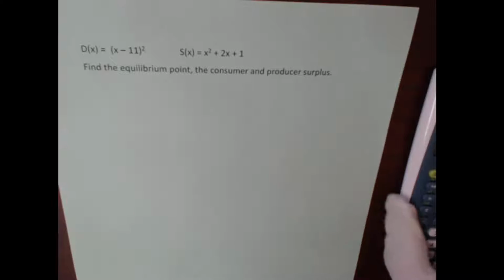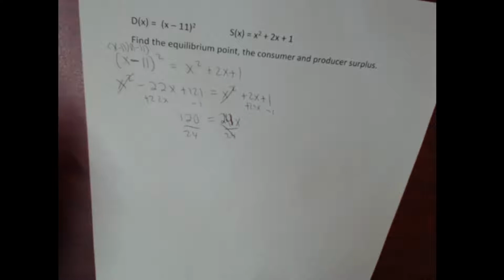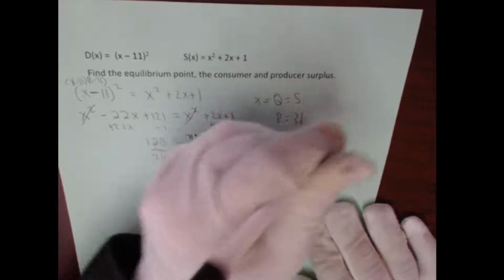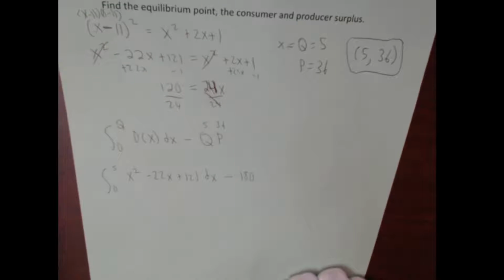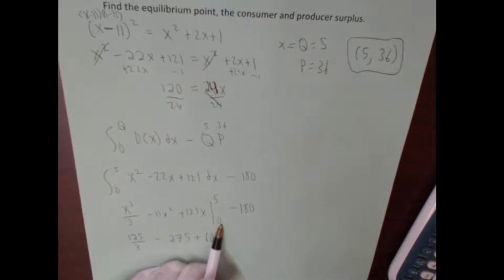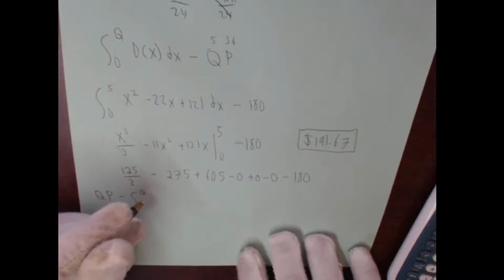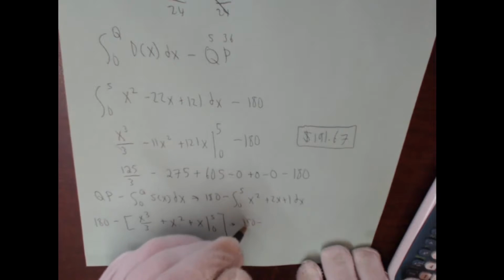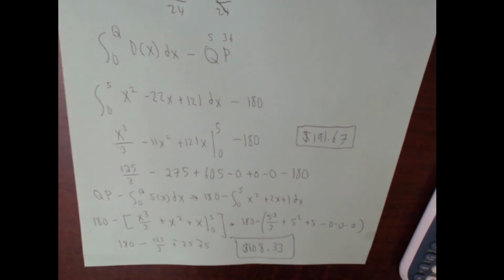Chapter 5 Video 2